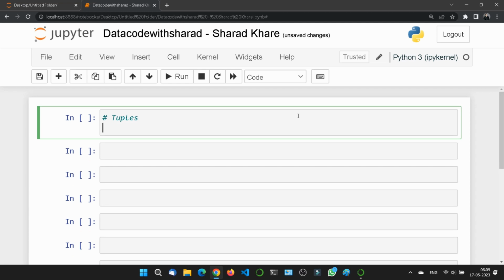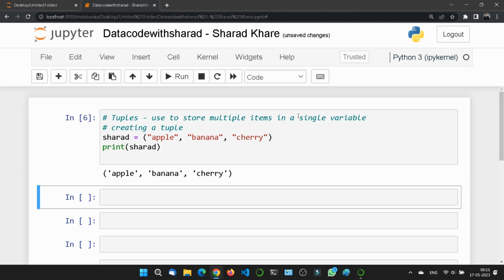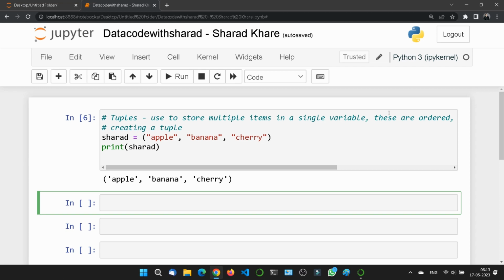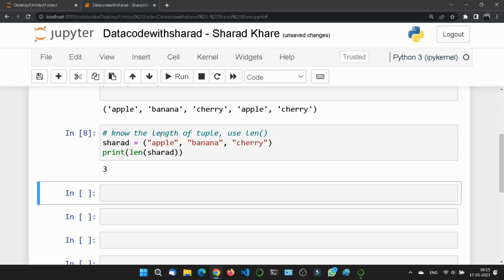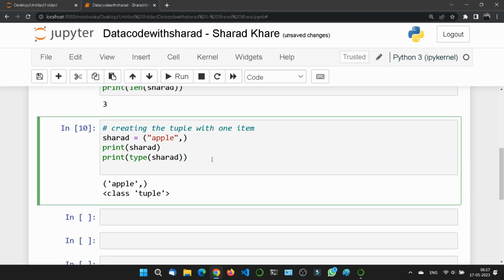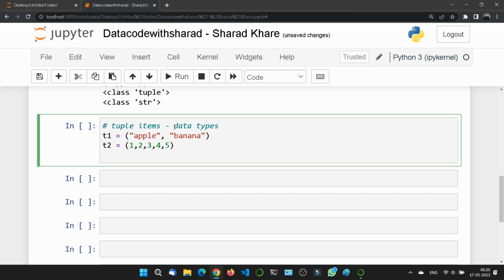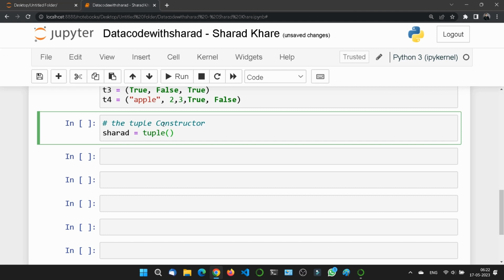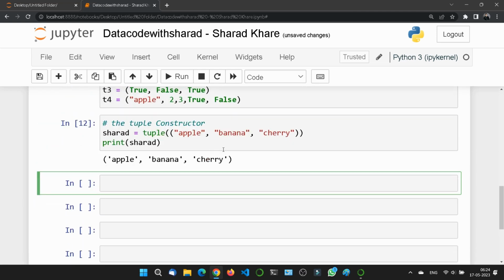Learn Python Tuples || Create Tuple in Python || Python Tutorial || Python Tutorial for Beginners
00:00:00 Introduction